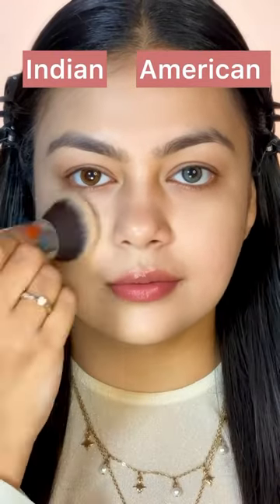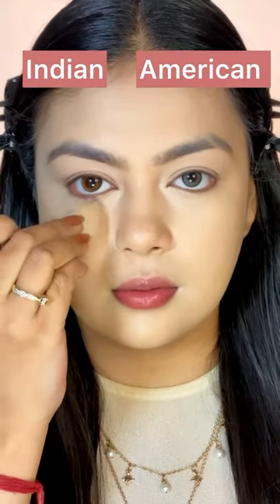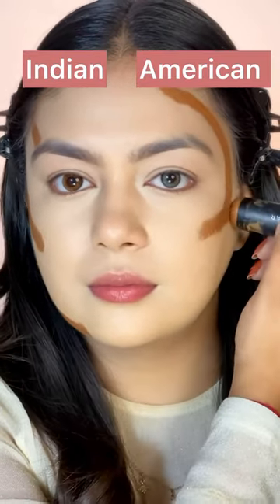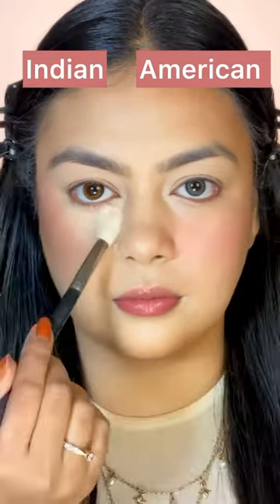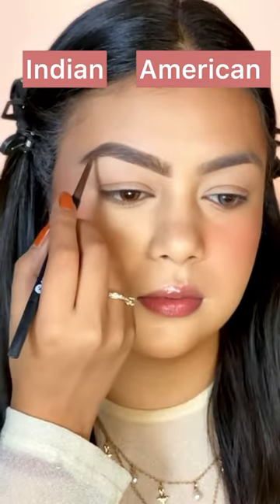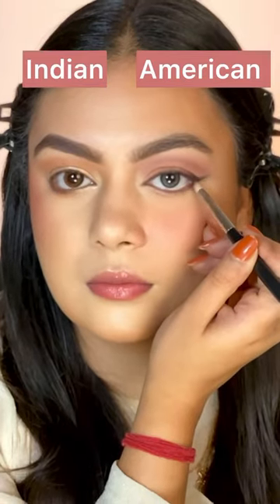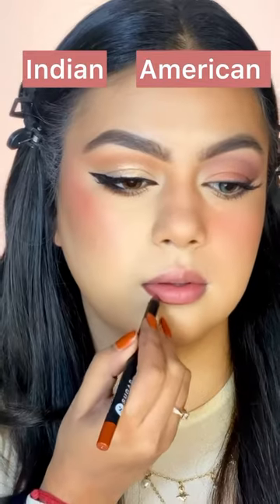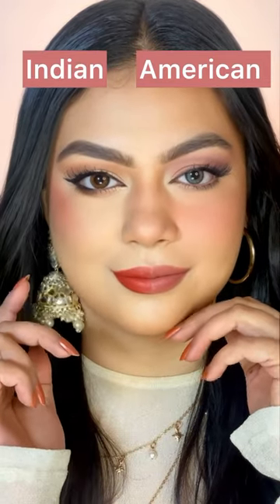Indian Vs American Makeup Challenge😍| SUGAR Cosmetics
What’s your go-to makeup style?🤔

Products used in the video:
💕SUGAR Rage For Coverage Foundation - 07 Vanilla Latte
💕SUGAR Magic Wand Waterproof Concealer - 07 Vanilla Latte
💕SUGAR Face Fwd :fast_forward:Contour Stick - 02 Espresso Edge
💕SUGAR Face Fwd :black_right_pointing_double_triangle_with_vertical_bar: Blush Stick - 01 Coral Climax
💕SUGAR All Set To Go Translucent Powder
💕SUGAR Blend The Rules Eyeshadow Palette
💕SUGAR Lash Of The Titans Volumizing Mascara - 01 Black with a Bang
💕SUGAR Arrested For Overstay Waterproof Eyeliner - 01 I’ll Be Black
💕SUGAR Lipping On The Edge Lip Liner - 04 Tan Fan
💕SUGAR Arch Arrival Brow Pen - 01 Jerry Brown
💕SUGAR Mettle Satin Lipstick - 06 Augusta
💕SUGAR Mettle Satin Lipstick - 07 Gabriella